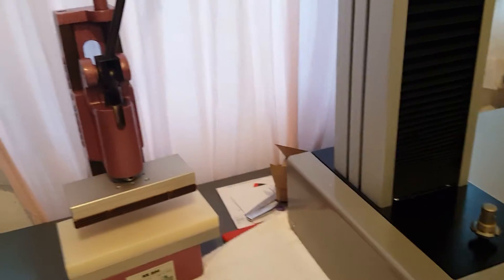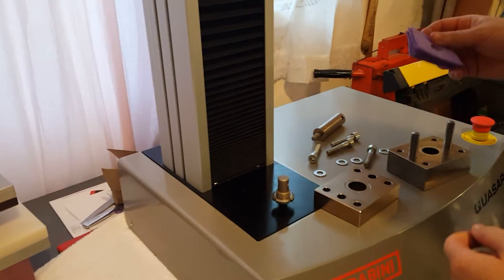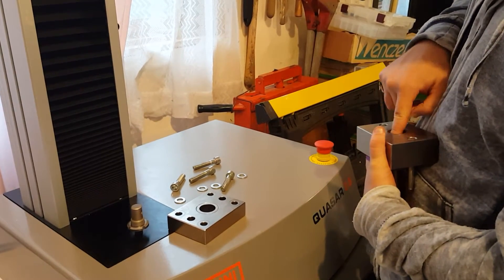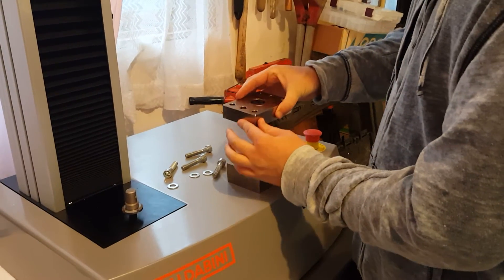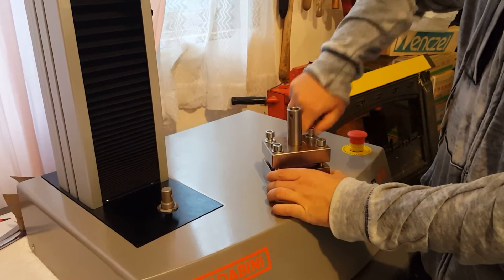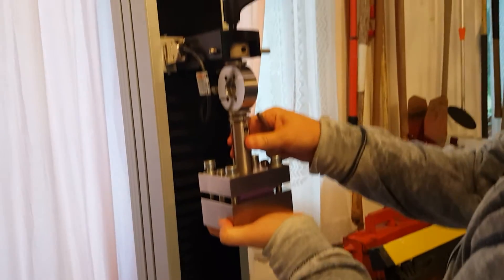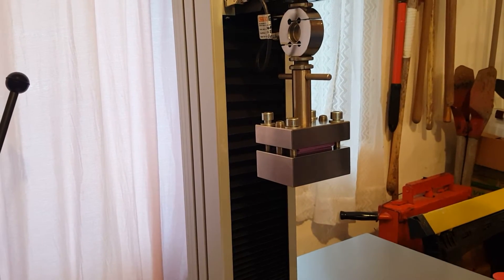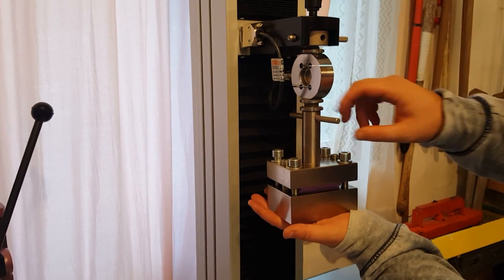How to Use the ASTM D732 Plastics Shear Fixture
This video demonstrates the ASTM D732 Shear Fixture used for plastics testing. The shear fixture is used in conjunction with a Galdabini universal testing machine. 5 samples are stacked together and the punch tool is used to shear the samples and produce a load measurement.